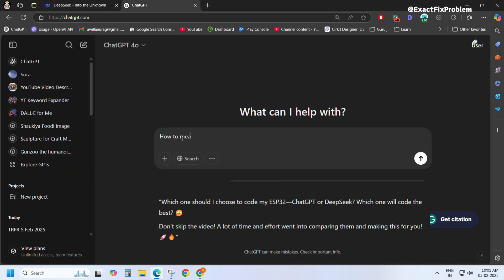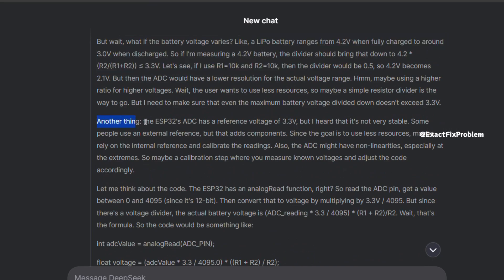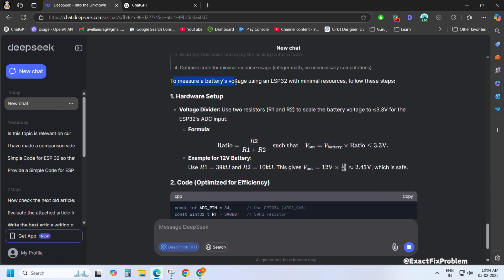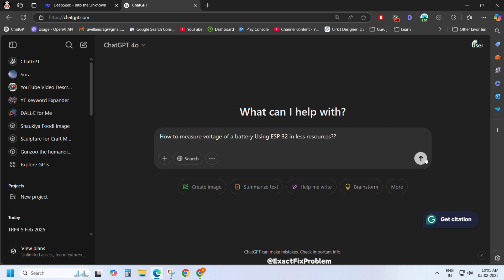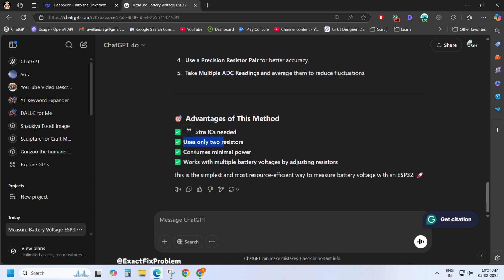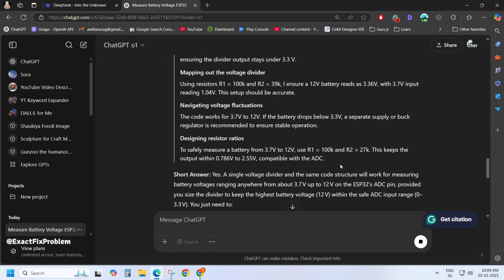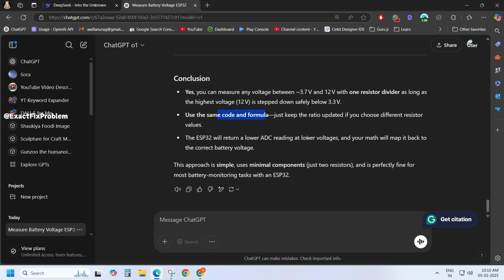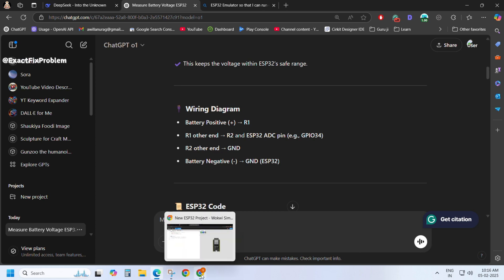💥 ChatGPT o1 vs DeepSeek R1: The Worst Mistakes for ESP32 Projects Avoid These! | Full Comparison!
💥 ChatGPT o1 vs DeepSeek R1: The Worst Mistakes for ESP32 Projects Avoid These!
In this video, we put ChatGPT-4 and DeepSeek to the ultimate test! 🚀 We asked both AIs:

👉 "How to measure the voltage of a battery using ESP32 with minimal resources?"

Here’s what we covered:
✅ AI-generated circuits & code analysis 🤔
✅ Which AI explains better? 📜
✅ Which code is easier to understand? 💻
✅ Testing in a simulator before real hardware ⚙️
✅ DeepSeek’s unexpected server errors! 😵‍💫
✅ Live voltage changes & result differences! 📊

And of course, the big question—Who coded it best? 🏆

Will ChatGPT take the win, or will DeepSeek surprise us? 😲

💡 Pro Tip: If you’ve watched this far, why not implement it yourself? If you get stuck, I’ve got you covered!

0:00 - Introduction & AI Showdown Begins 🚀
0:11 - DeepSeek’s Response & First Impressions 🤖
03:52 - ChatGPT4’s  Code & Analysis 💡
5:49 - ChatGPT o1 Deep Analysis 💡
8:11 - DeepSeek R1 Deep Analysis 💡
8:35 - Testing on Simulator 🔍
11:08 ChatGpt Code Result
13:33 - DeepSeek’s Unexpected Errors! 😵‍💫
We aim to help you solve tech problems and try exciting science experiments, but please keep in mind:

Proceed with Caution: Think carefully before attempting any solution or experiment. What works for us might not work for you.
Product Names: We sometimes mention other brands – that doesn't mean they endorse us.
No Responsibility: Exact Fix Problem isn't liable for any issues that might happen if you try our tips or experiments. Back up your data and get professional help if you're in doubt. Use safety measures for experiments.